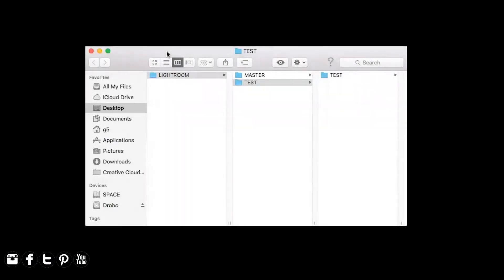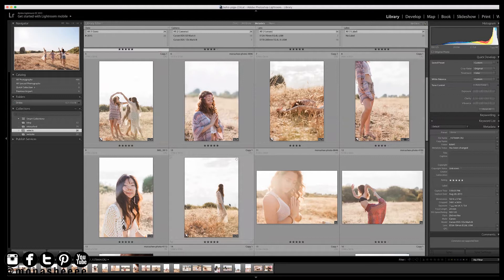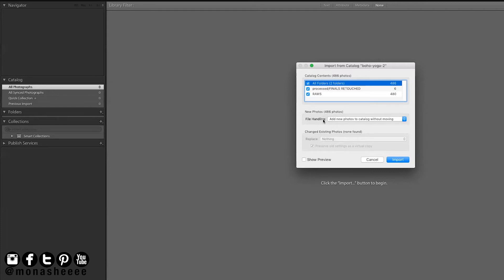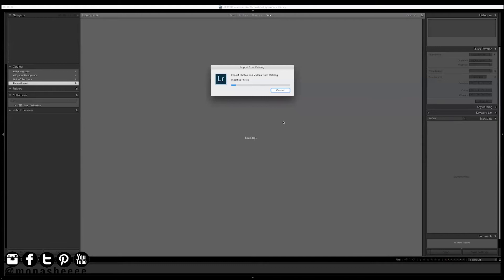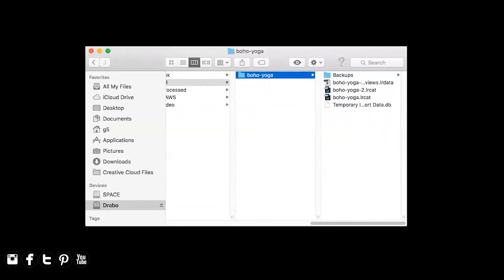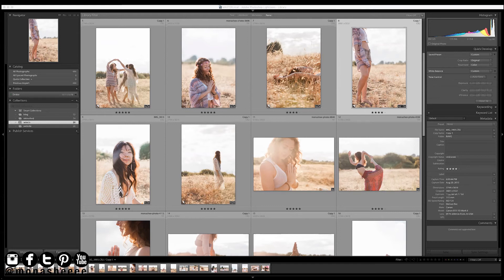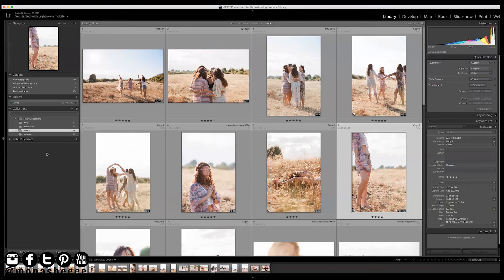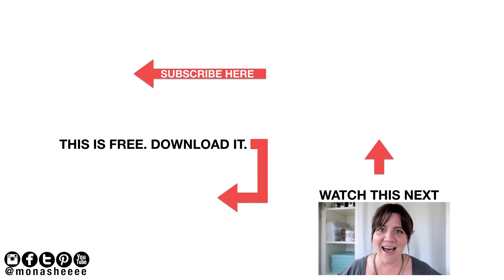how to merge lightroom catalogs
Learn how to merge lightroom catalogs into one master catalog. A tutorial for using Lightroom more effectively by combining lightroom catalogs into one catalog.

View the original post and download the FREE Portfolio building checklist